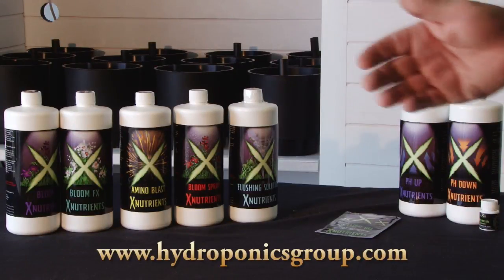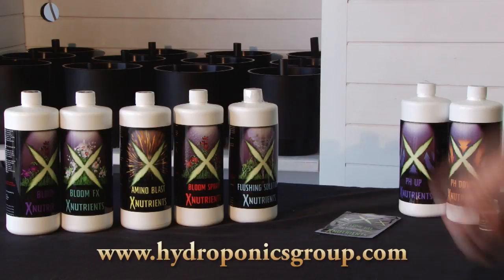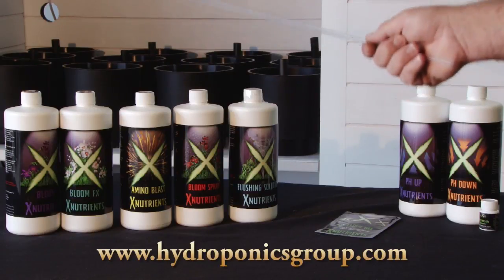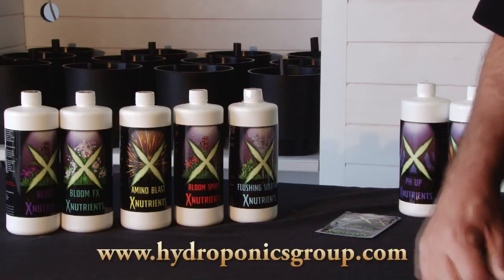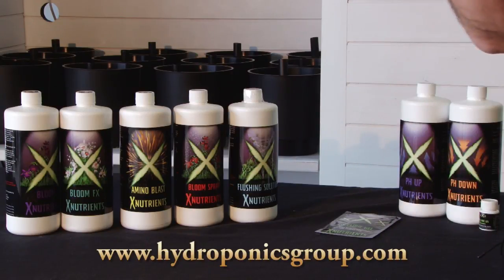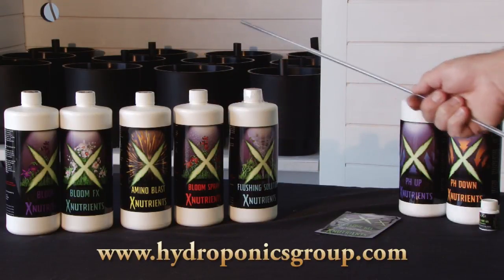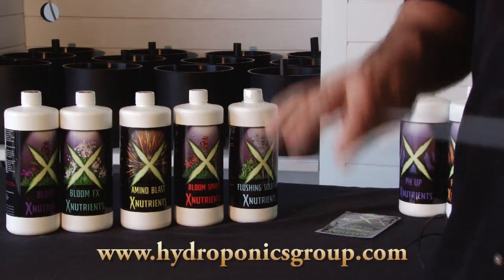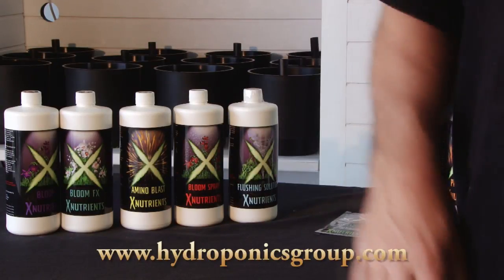Hydroponic Nutrients For 10 Week Grow Cycle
We've developed a hydroponic nutrient solution that is tailor made for a ten week grow cycle.